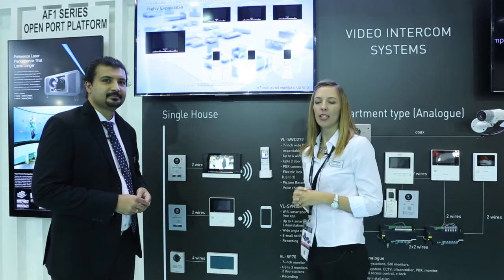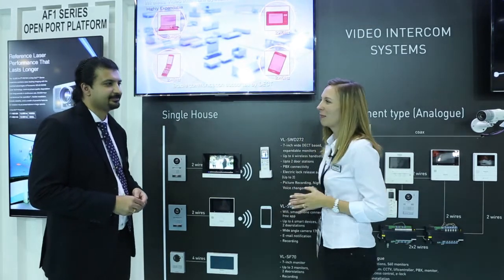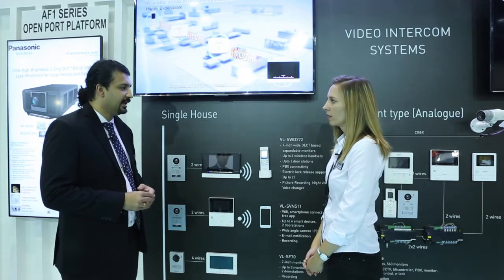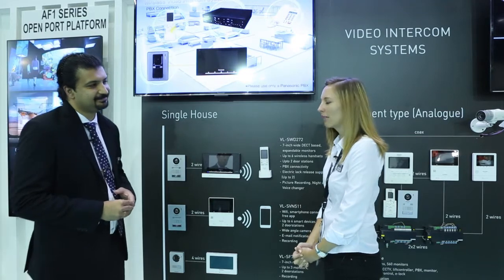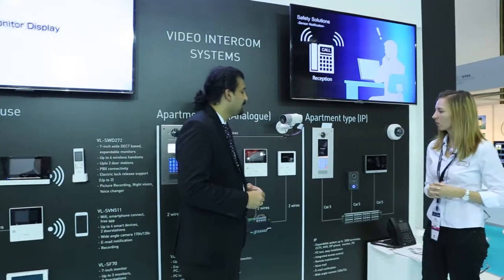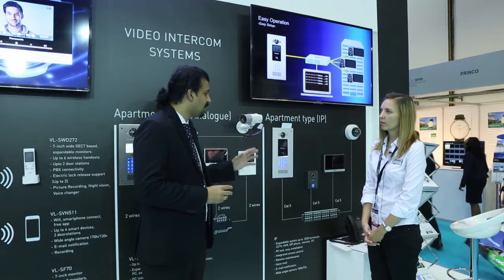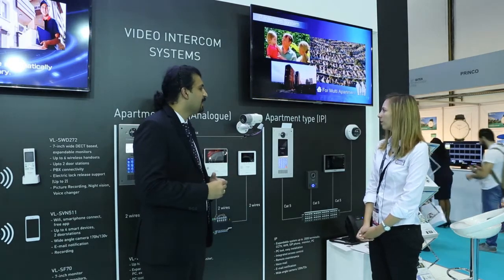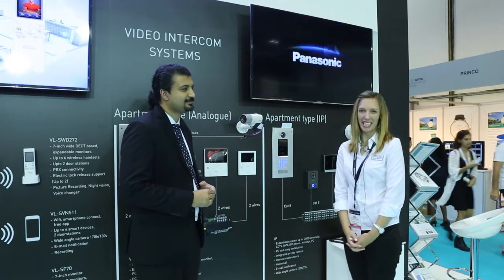Panasonic at GITEX 2016 - Video Intercom Systems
The Panasonic Wireless Video Intercom System watches over the safety of your entire house. The wireless feature has many benefits for easy View & Talk making very easy to operate with the flexibility to move freely around the house. The door phone features a wide –angle camera lens that covers approximately 170 degrees horizontally with minimal distortion.